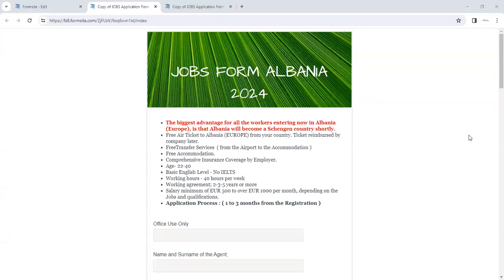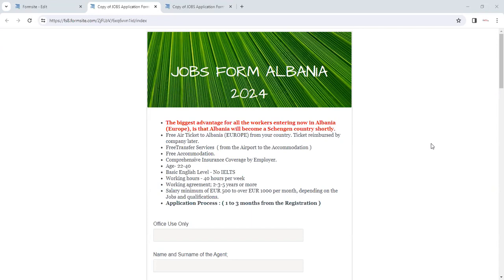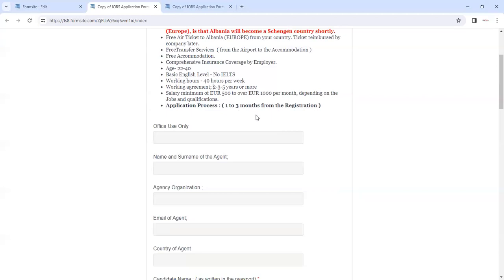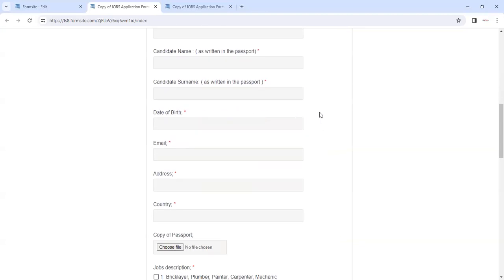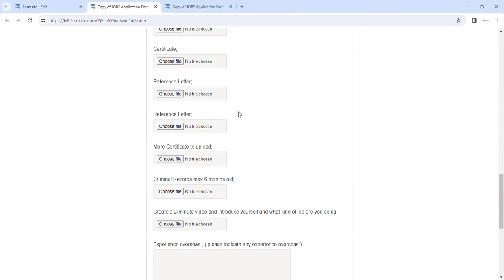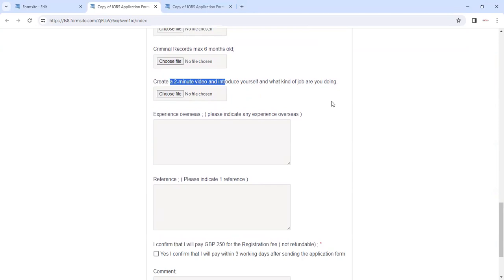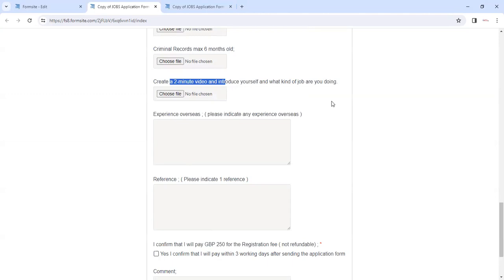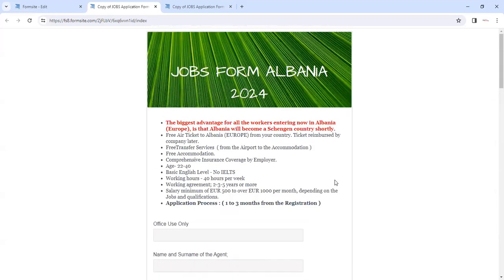ALBANIA WORK PERMIT WITH LIIE IMMIGRATION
The biggest advantage for all the workers entering now in Albania (Europe), is that Albania will become a Schengen country shortly.
Free Air Ticket to Albania (EUROPE) from your country. Ticket reimbursed by company later.
FreeTransfer Services  ( from the Airport to the Accommodation )
Free Accommodation.
Comprehensive Insurance Coverage by Employer.
Age- 22-40
Basic English Level - No IELTS
Working hours - 40 hours per week
Working agreement; 2-3-5 years or more
Salary minimum of EUR 500 to over EUR 1000 per month, depending on the Jobs and qualifications.
Application Process : ( 1 to 3 months from the Registration )